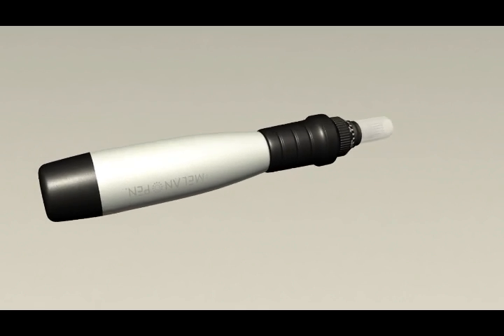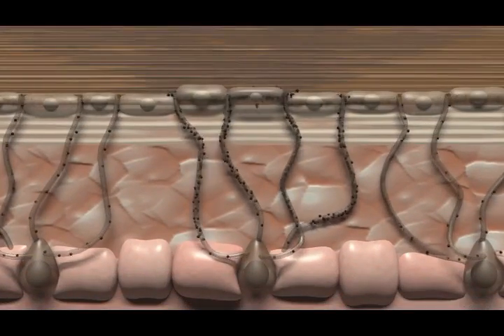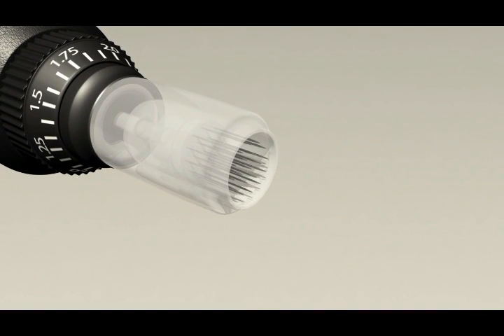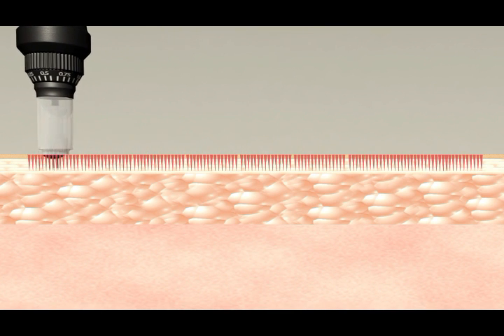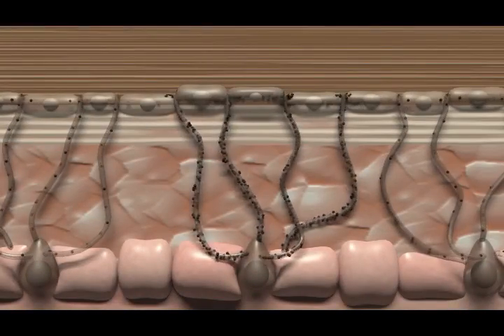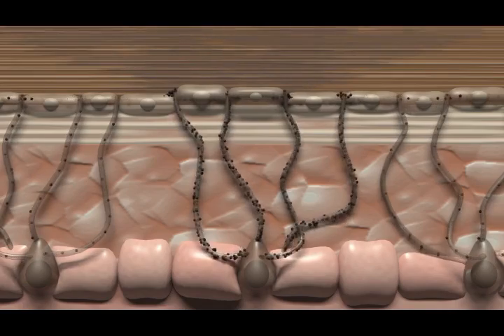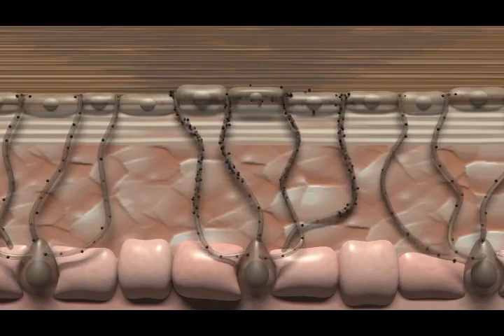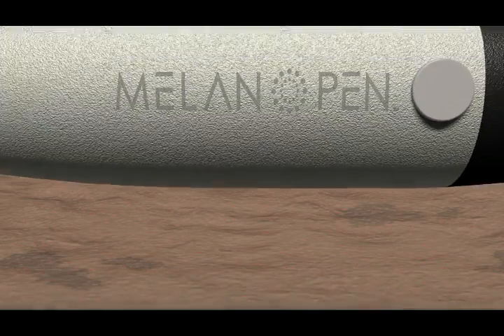The New Melanopen Microneedle Corrects Hyperpigmentation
Our more powerful medical microneedle device helps correct post-inflammatory hyperpigmentation, de-programs the melanocytes, and is safe for use on dark skin. This offers the clinician an excellent solution for controlling and improving dark blemishes post-acne, especially on dark skin colors.